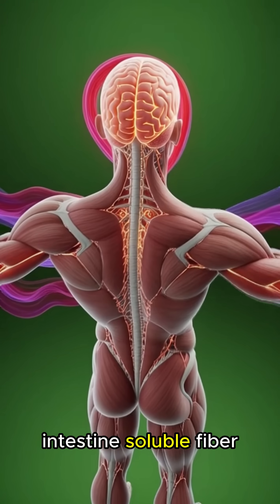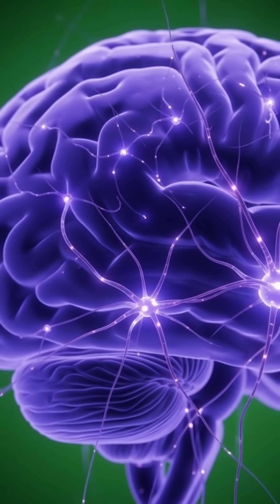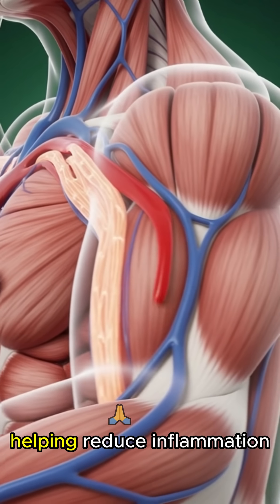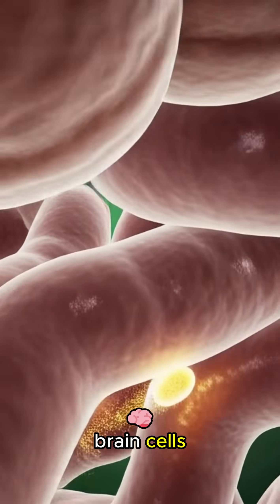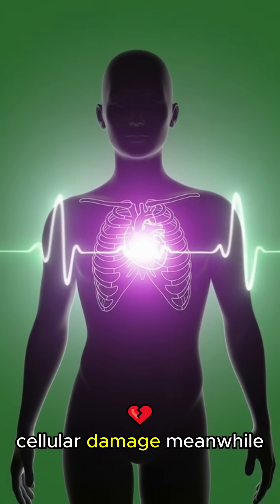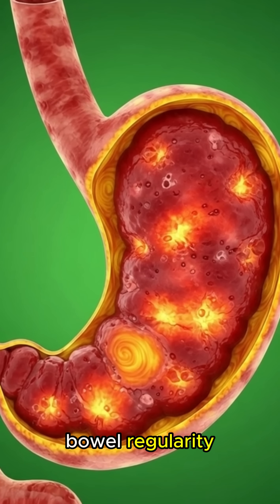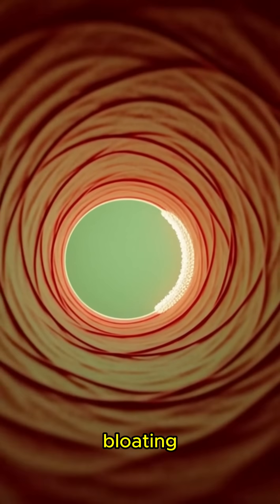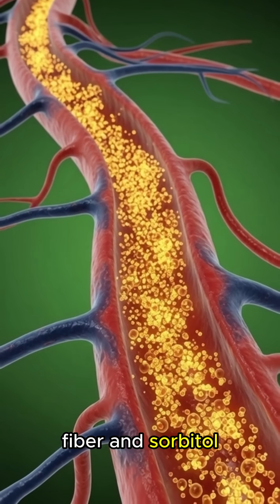What Happens Inside Your Body When You eat plum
Plums benefits
What happens when you eat a plum
Plum nutrition
Health benefits of plums
Plums for digestion
Plums for weight loss
Plums antioxidants
Eating plums effects on body
Vitamins in plums
Plums for heart health

Title: What Happens Inside Your Body When You Eat a Plum
Description:
Have you ever wondered what happens inside your body when you eat a plum?
🍑 Plums are not just delicious—they’re packed with nutrients that can positively impact your health. In this video,
we break down the science behind how your body reacts when you eat this sweet, juicy fruit.

From digestion to nutrient absorption, blood sugar regulation, and even your gut health, plums offer a wide range of benefits.
They are rich in vitamins, minerals, antioxidants, and fiber, which can support your heart, improve digestion,
and boost your immune system.

Here’s what you’ll learn in this video:
How your digestive system processes plums
The role of fiber in regulating bowel movements and gut health
How plums affect blood sugar and insulin levels
The antioxidants in plums and their impact on inflammation
Potential benefits for heart health, skin, and overall wellness

Eating plums in moderation can be a simple and delicious way to enhance your diet and support your body’s natural functions.

Rich in dietary fiber for better digestion
High in vitamin C and K for immunity and bone health
Contains antioxidants that fight free radicals
Supports heart health and may improve cholesterol levels

Whether you enjoy plums fresh, dried, or in recipes, understanding how your body responds to this fruit can motivate healthier choices every day.

antioxidant fruits, healthy fruits, plum effects on body